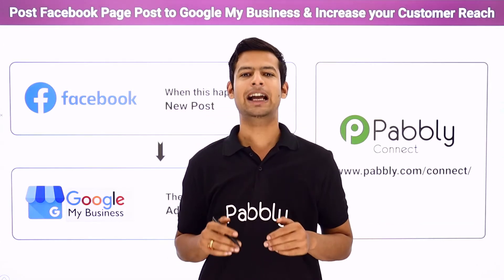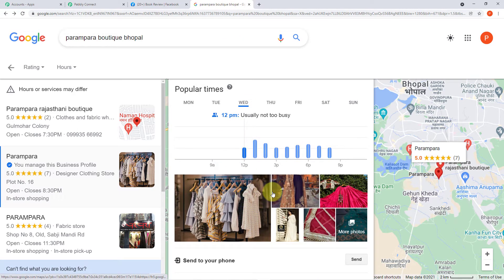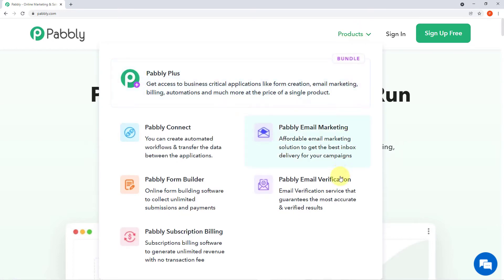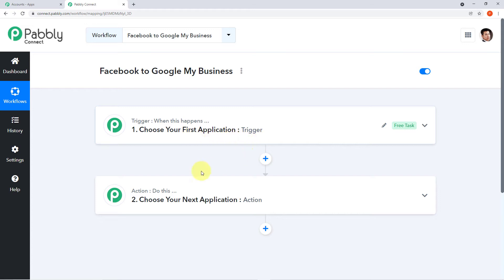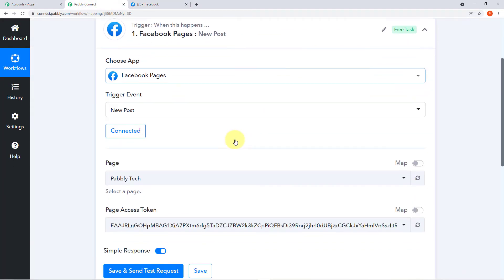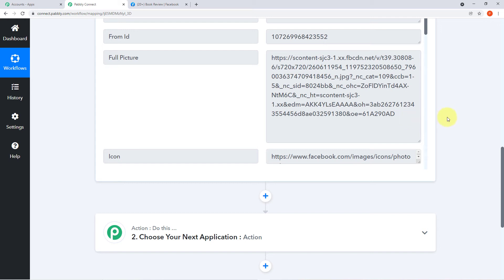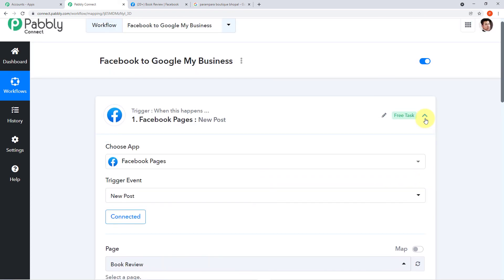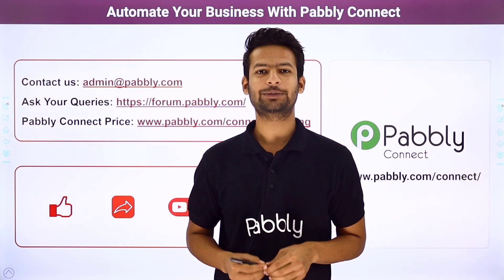Automatically Post Facebook Page Post to Google My Business & Increase your Customer Reach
✅  In this video, we will learn Facebook Pages  Google My Business integration, where you can automatically post Facebook Page post to Google My Business & increase your customer reach with the help of Pabbly Connect.